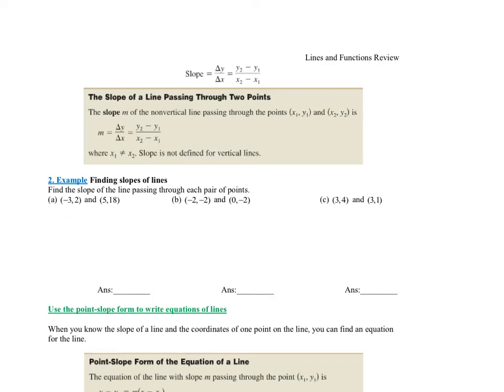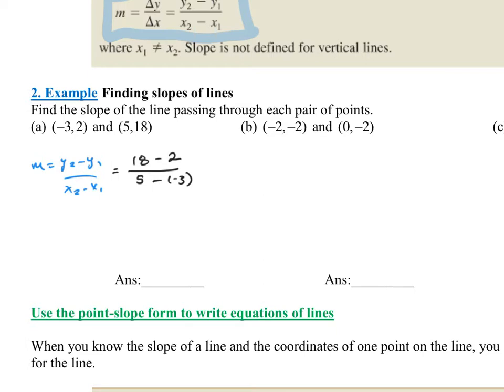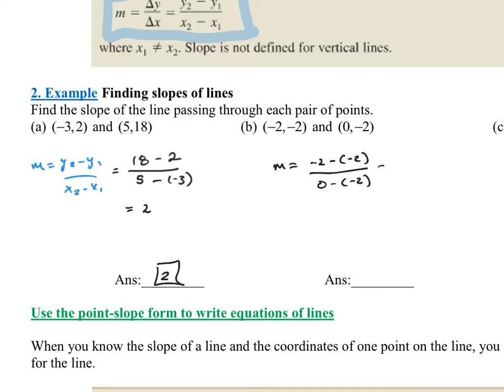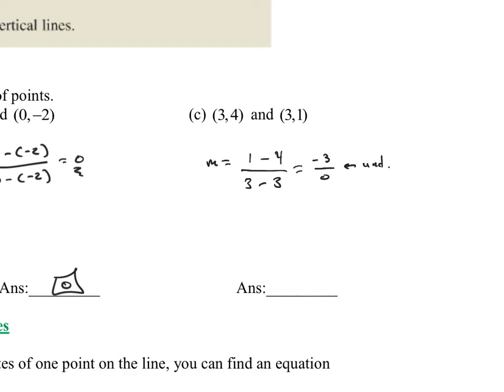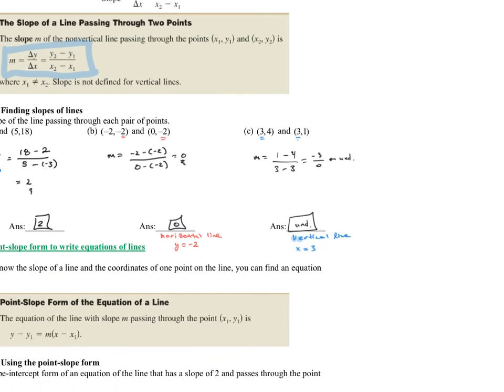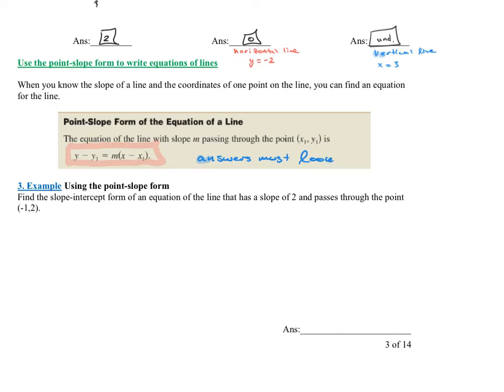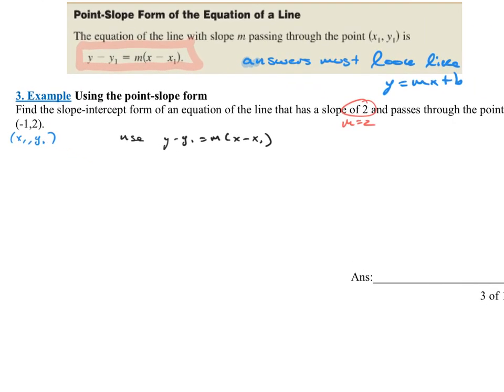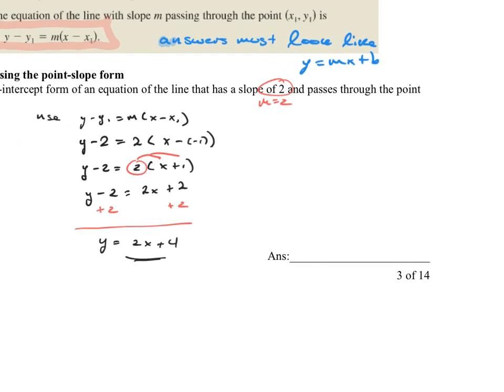Lines and Functions Review-3